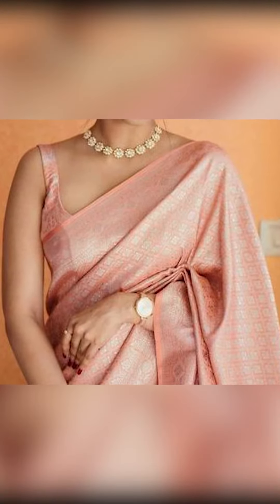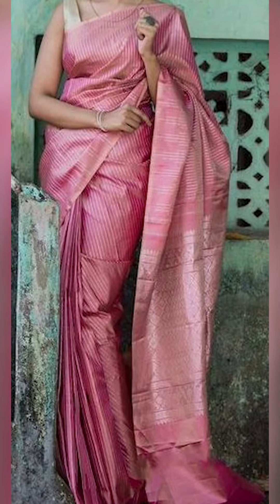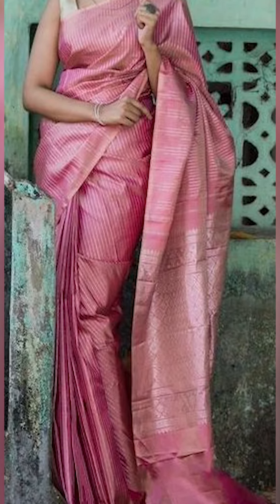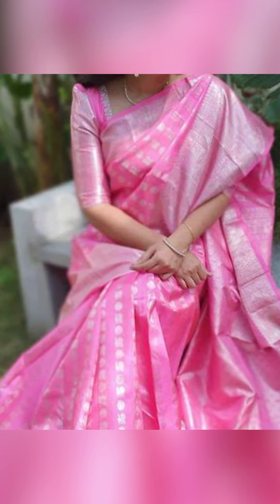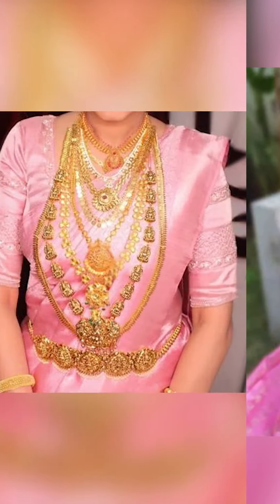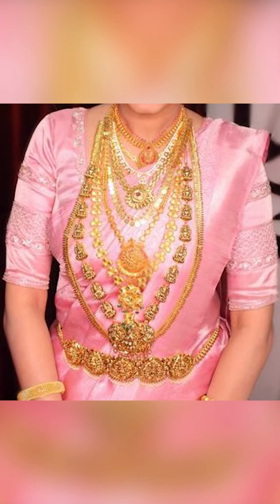GORGEOUS WEDDING PINK SAREES, NEW TREND PINK SILK SAREES WITH CONTRAST BLOUSE FOR BRIDES